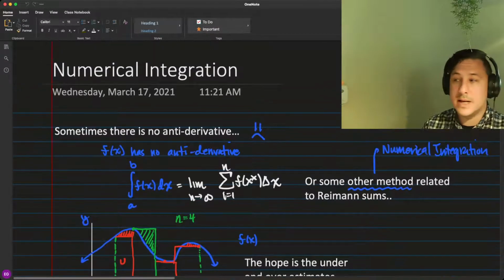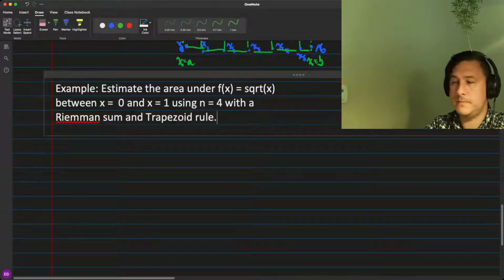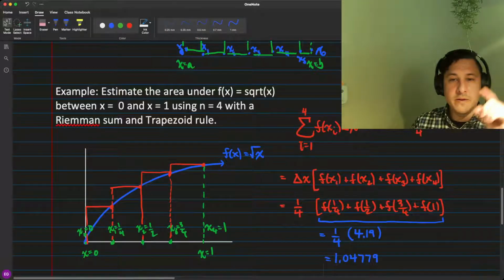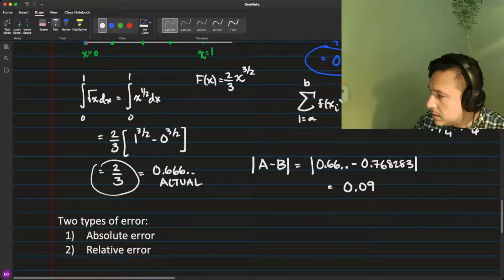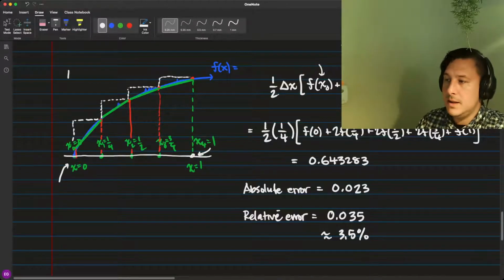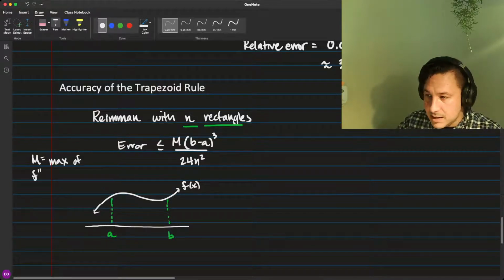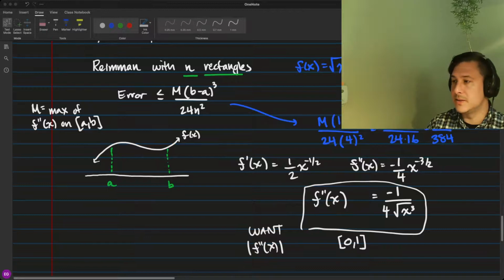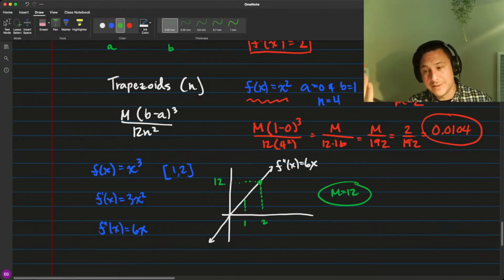Numerical Integration continued